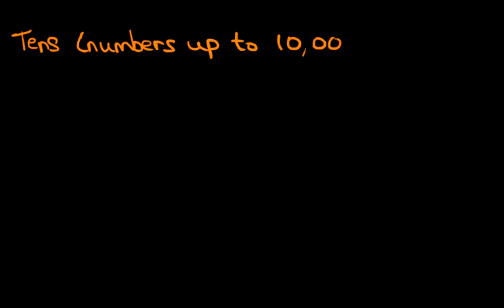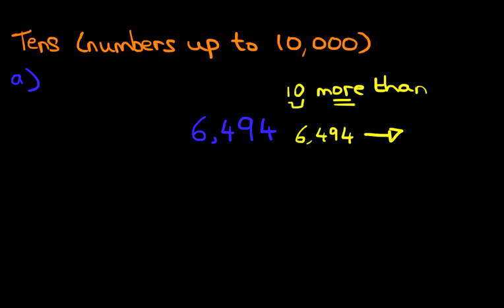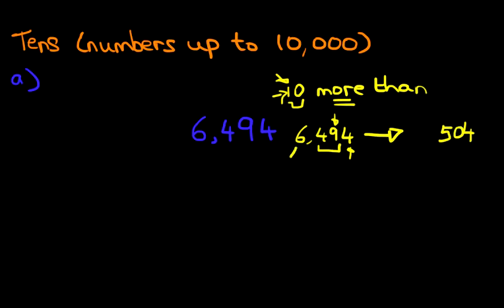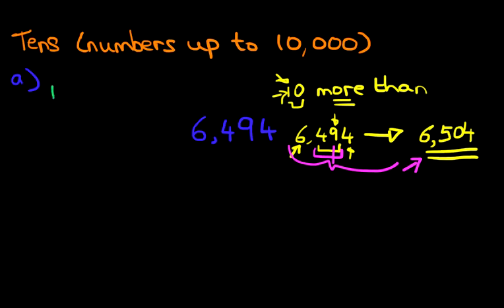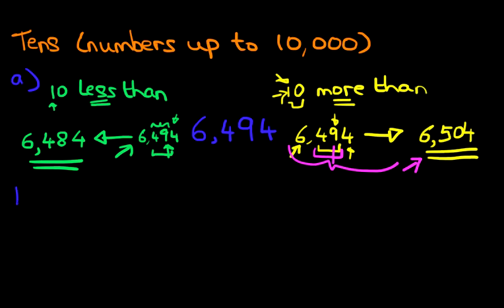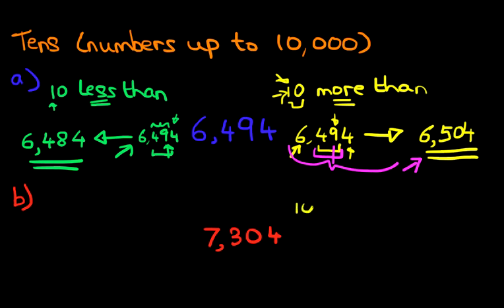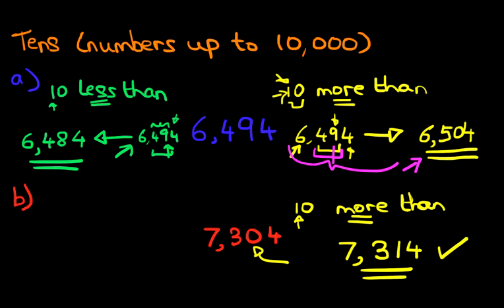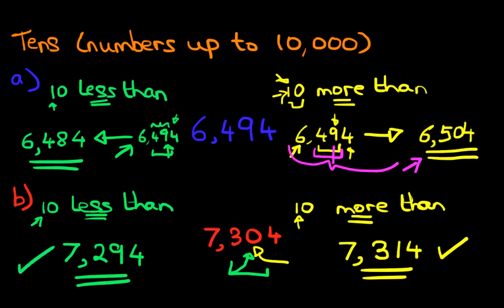More Than & Less Than - Tens (numbers up to 10,000)